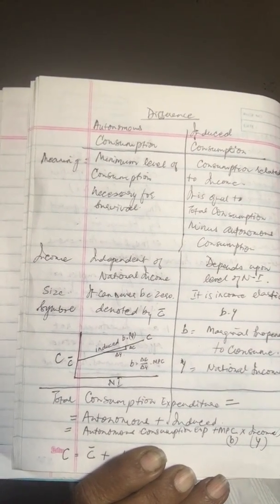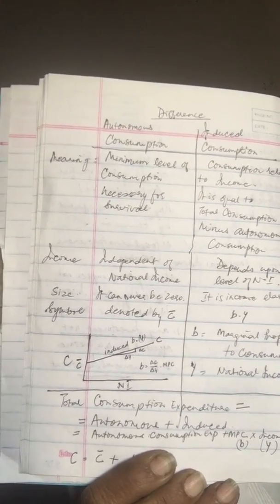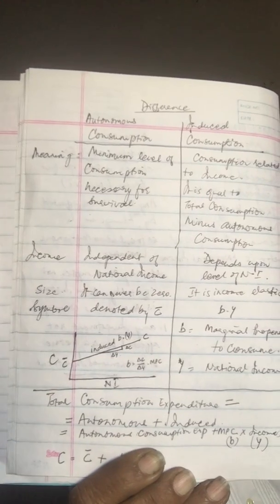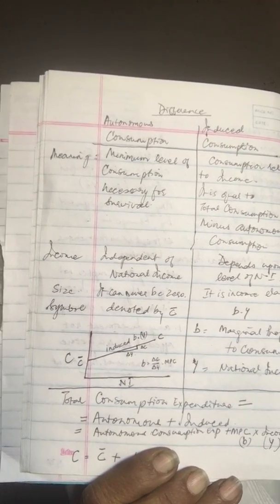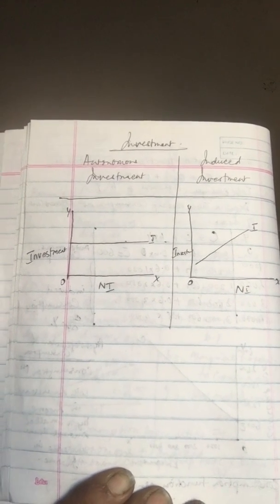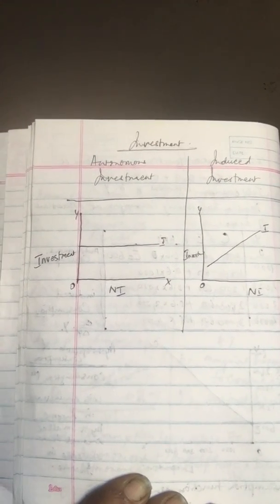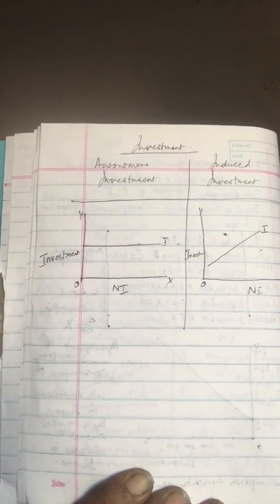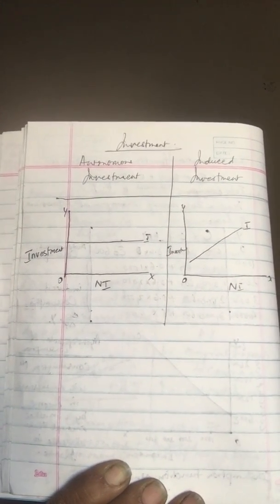Class XII: Basic Concepts ; Induced& Autonomous Consumption & Investment.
(CBSE) Unit 3. Determination of Income and Employment.